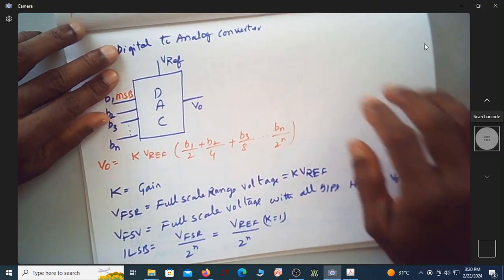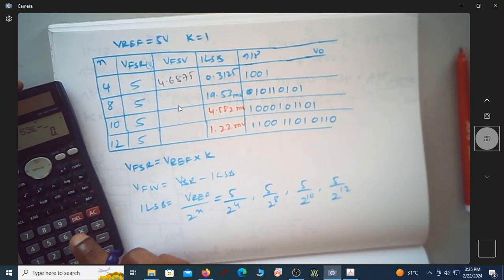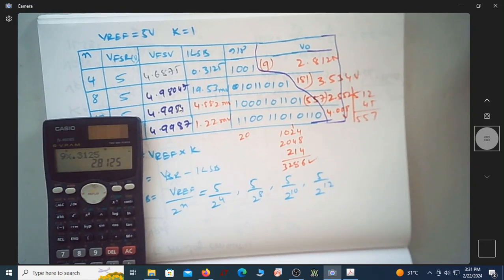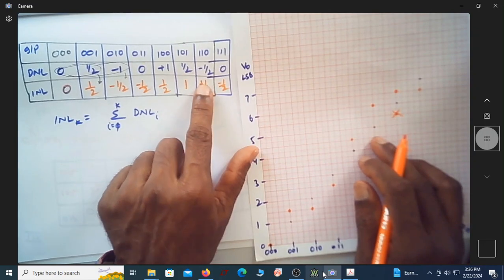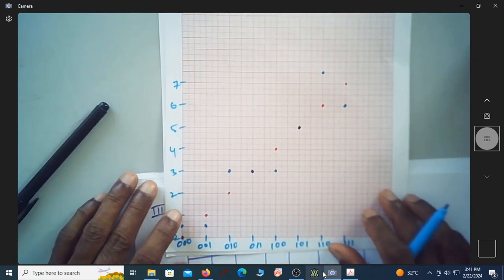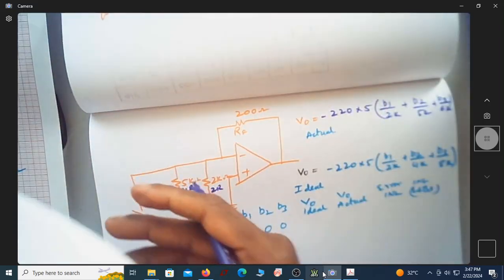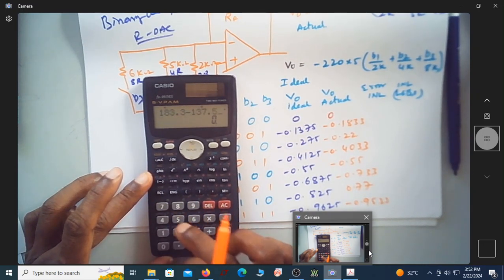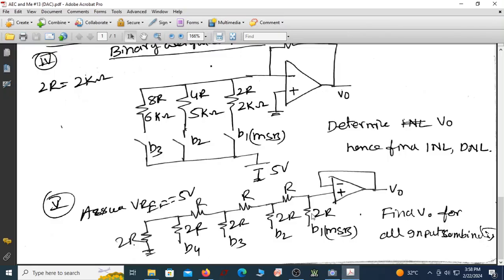Solutions to AEC and ME#13 DAC